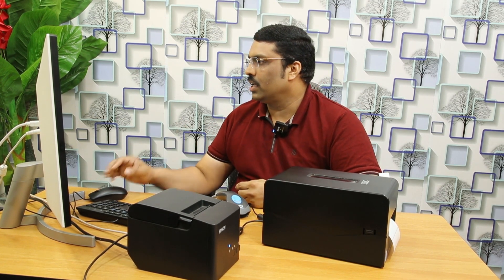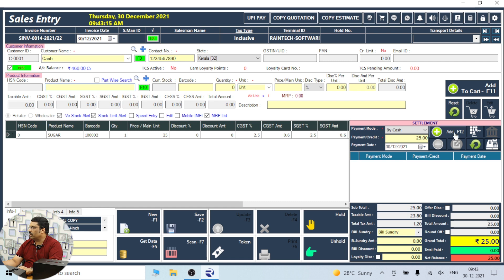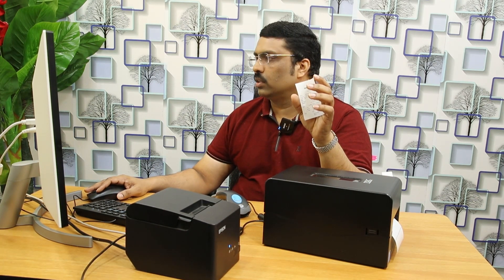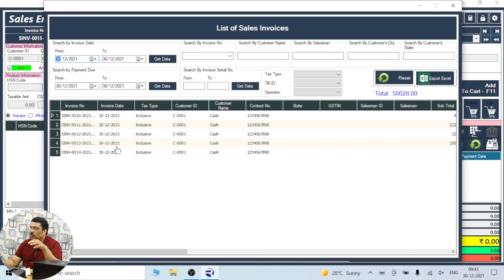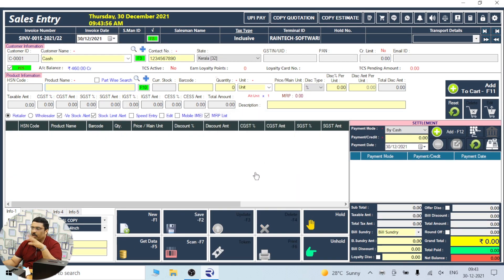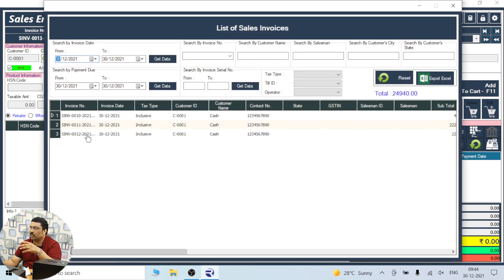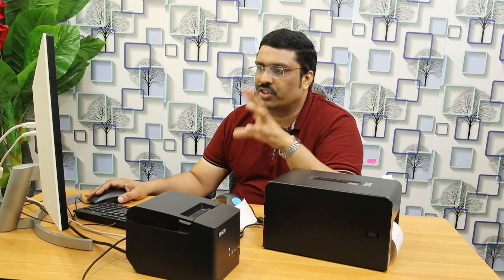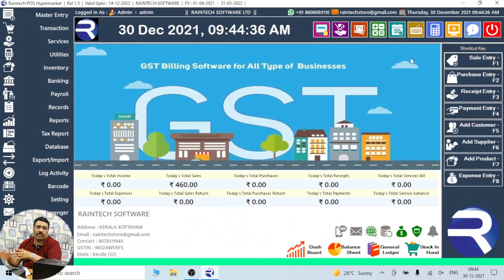How to delete bill from Billing software Billing Software